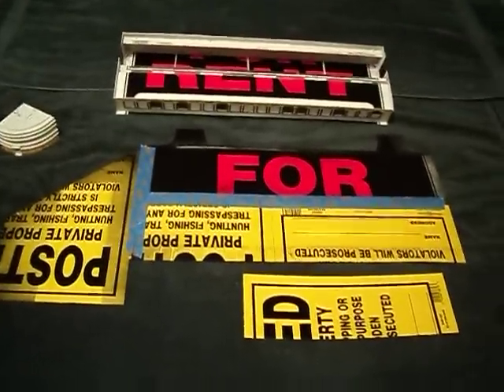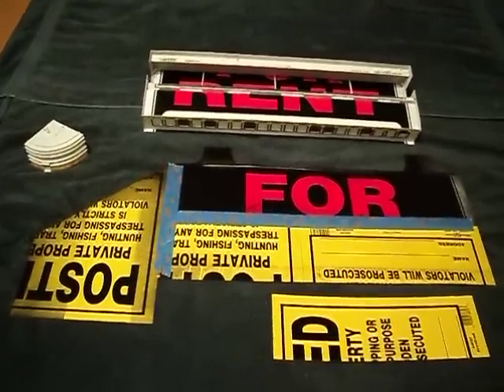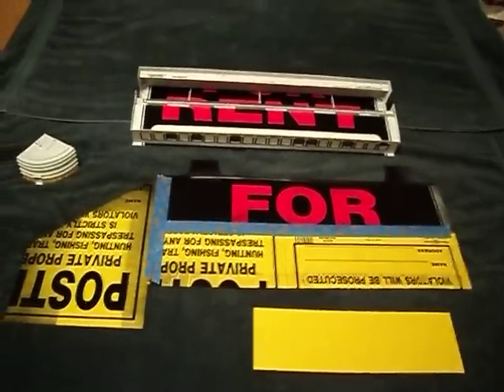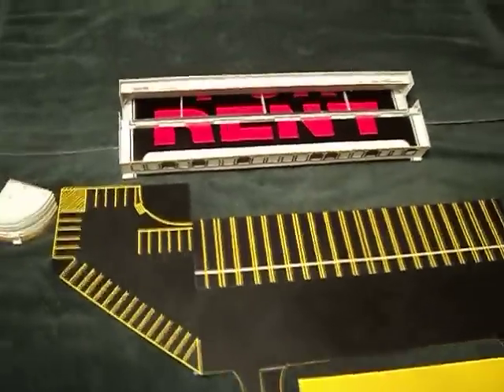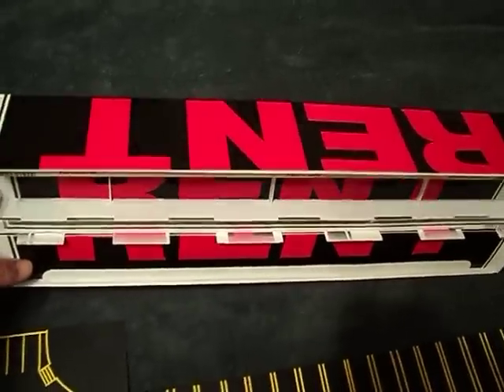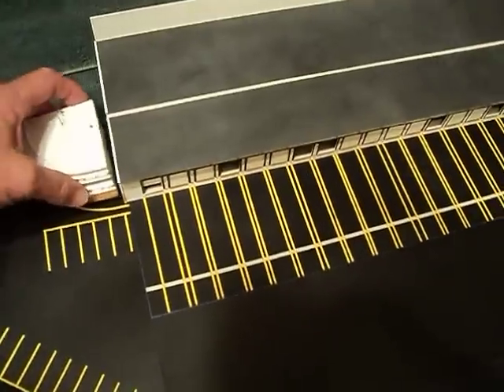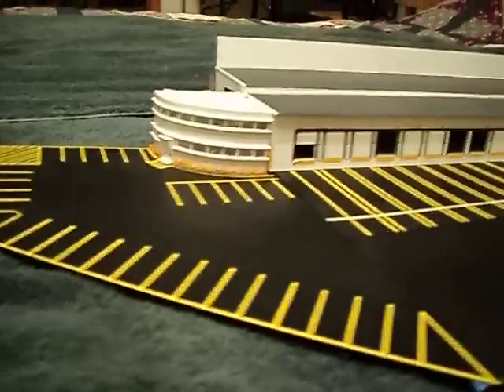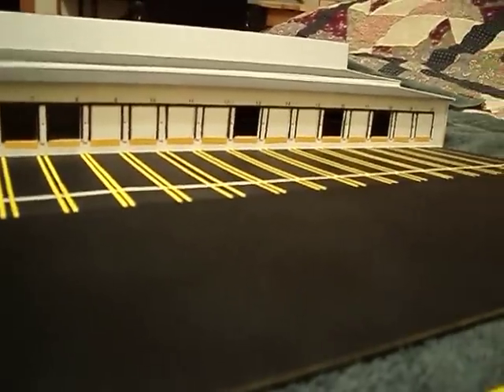N scale Shipping Warehouse Part -3- 001.AVI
This is just another look of how easy scratch building is. The pin-striping i use is just automotive striping, the thinest and the most narrow. Painting the asphalt was done in 3 stages, flat black,grey and a thin coat of flat black. Thick and thin spots just make great detail. Post your creations, would love to see. Have Fun, Thanks